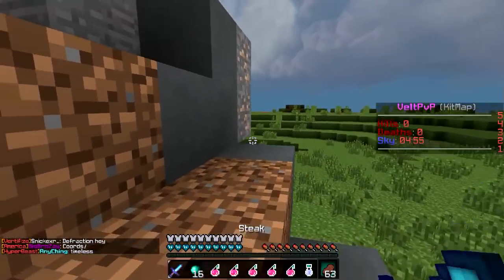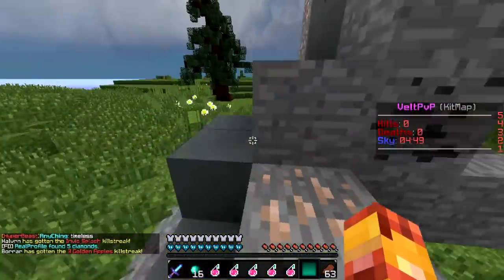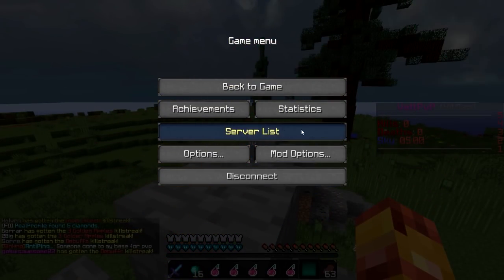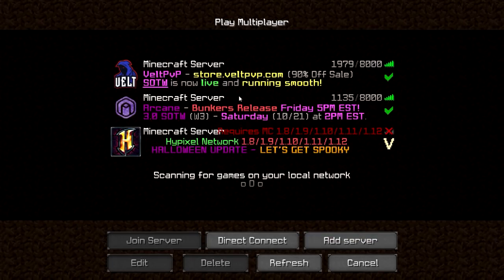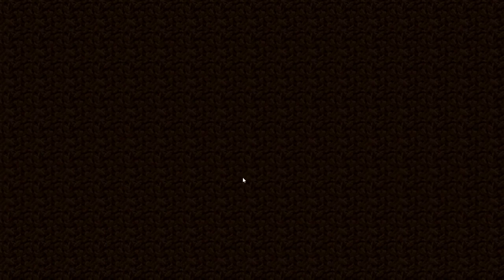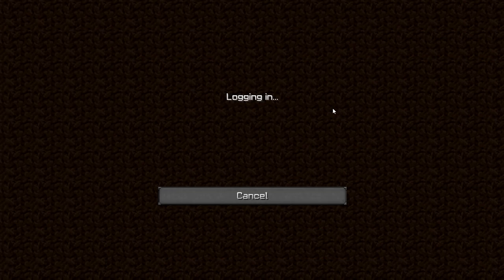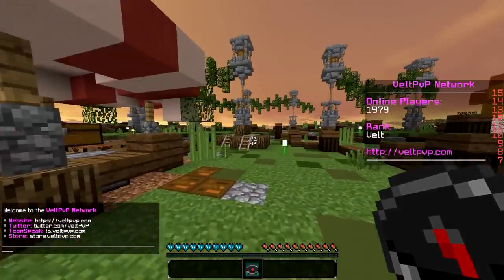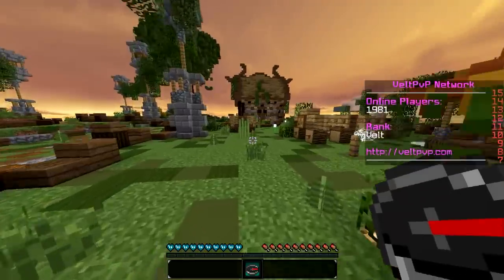Mod Release: Ingame Server Switcher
This is just a small mod that allows you to switch between servers quicker. It may not be the most useful thing out there, but it certainly improves on the usage of space taken up by the useless 'open to lan' button.